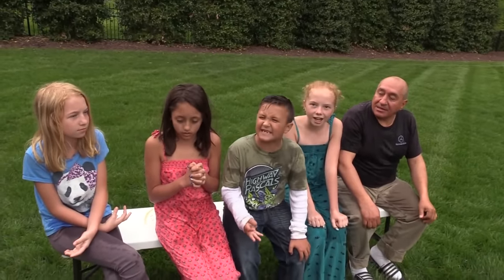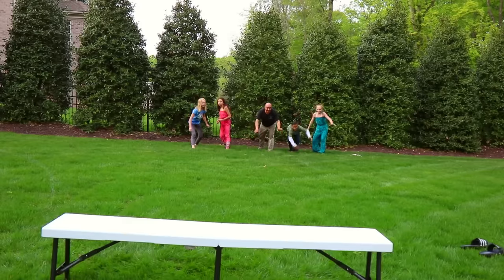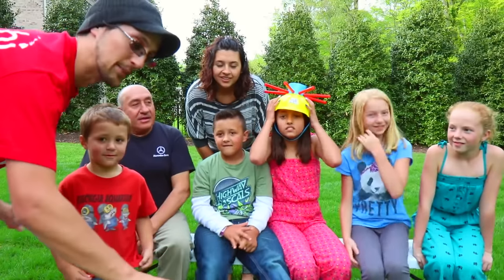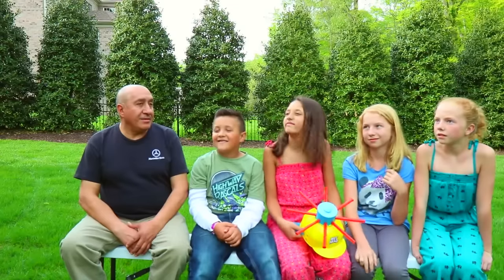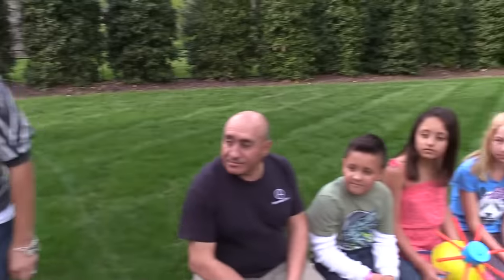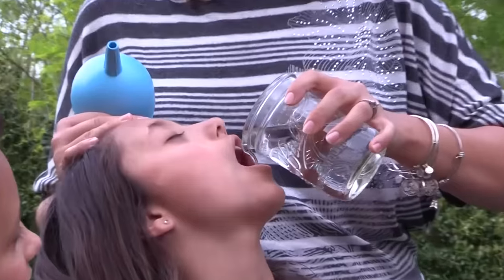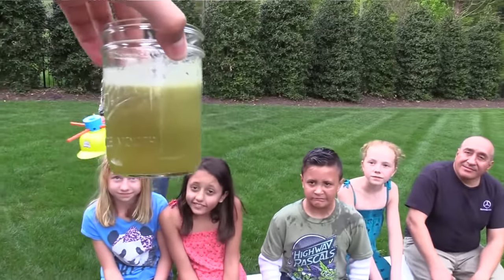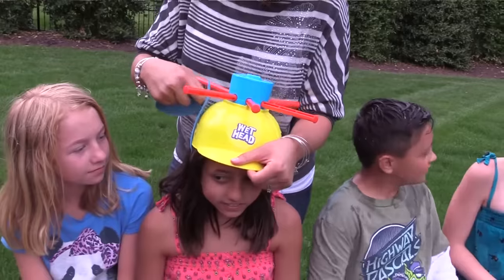WET HEAD CHALLENGE! w Fish Oil, Old Food, Pickle Juice & More! FVExtreme Fun